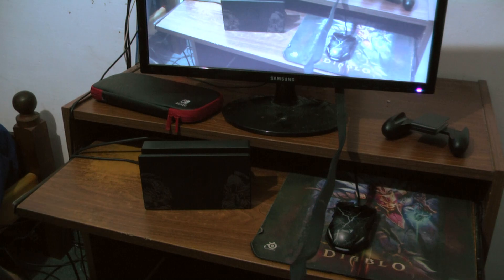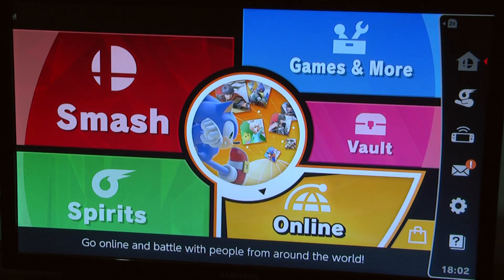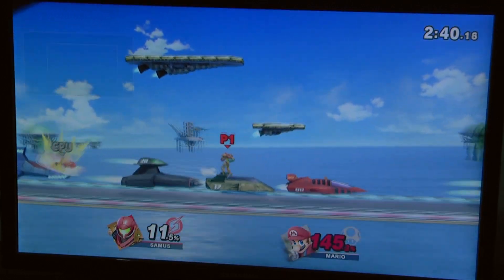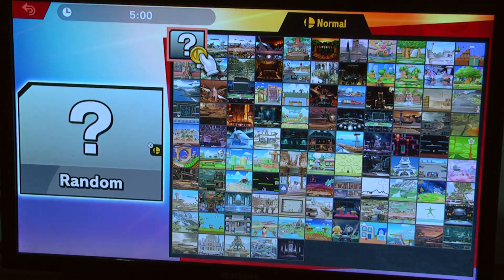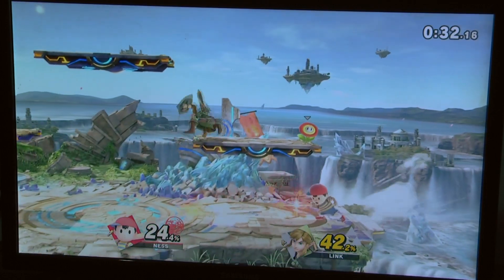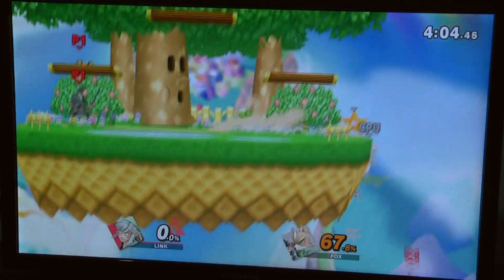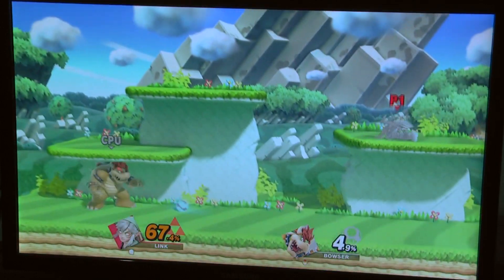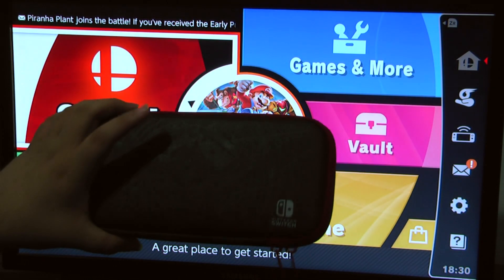PLAYING A SMASH GAME FOR THE FIRST TIME! - SUPER SMASH BROS. ULTIMATE | Haarute Let's Play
Look I would LOVE to be able to capture Switch footage but I can't so the good ol' physical camera pointing at the screen method will have to do, sorry!
Money is tight, but in the future I'll look into maybe getting an Elgato to capture the Switch properly, but for now, videos of this kind probably won't happen again, so don't worry!

The entire Diablo Switch saga ends with this. I just felt like it was appropriate to share my joy of playing a videogame in it for the first time. And yes! This is my first time playing a Smash Bros. game since Nintendo consoles were never a thing here. So it's an extra layer of discovery, even!

If you want to see the moment I first got that Switch in my hands, check the unboxing I did of it over at the LIVE channel!

Again, HUGE thanks to everyone who helped make this happen, as well as Blizzard for actually deciding to send this my way. You're all cool as hell.